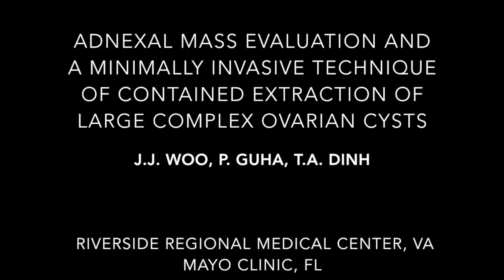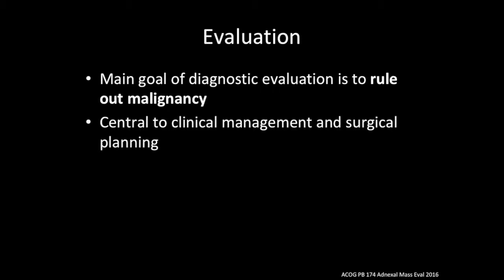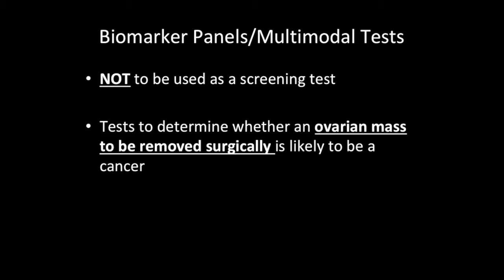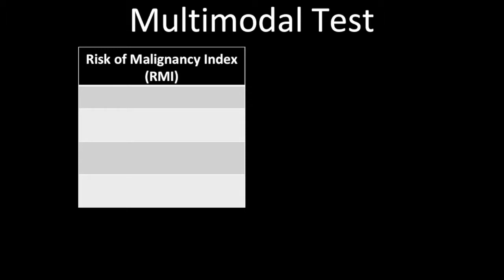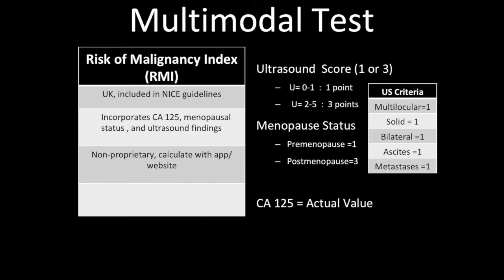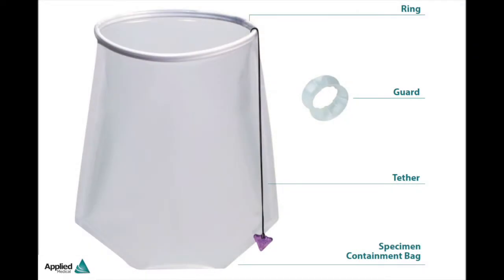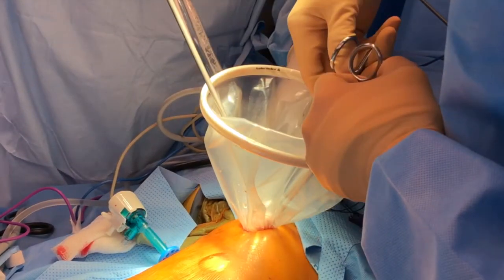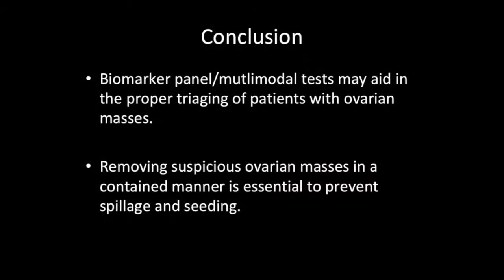1 - Adnexal Mass - Woo